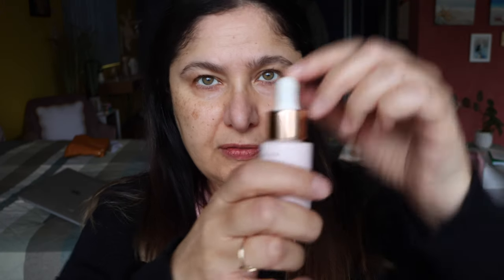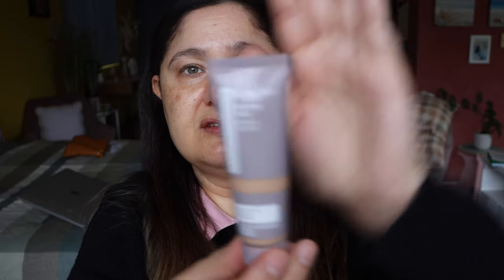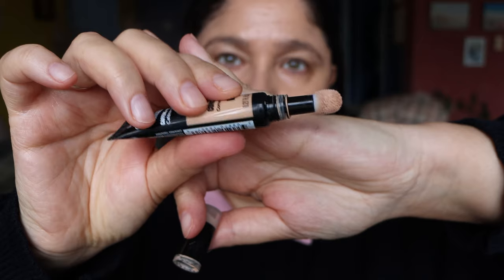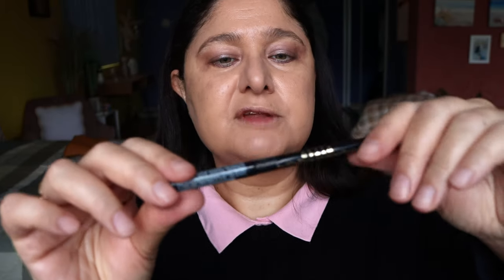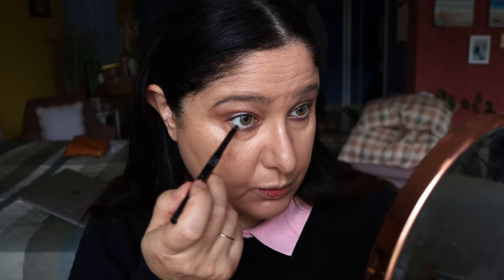Quick! Soft Glam Makeup Look!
Get Ready and out the Door with this Quick Soft Glam Makeup Look for most skin tones :)